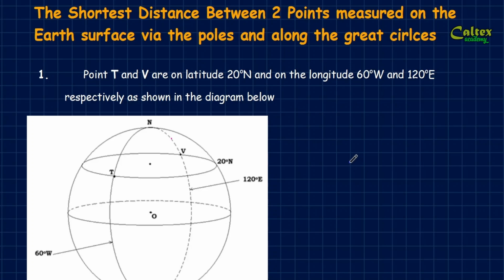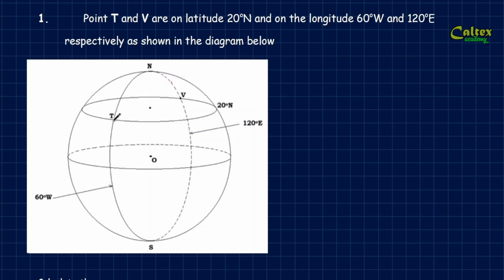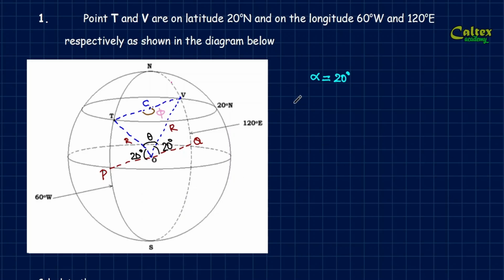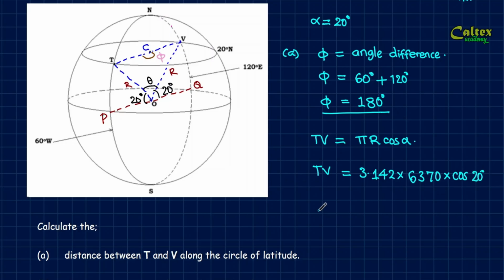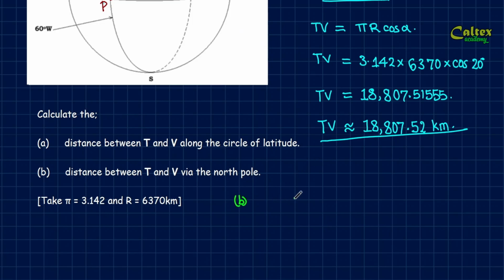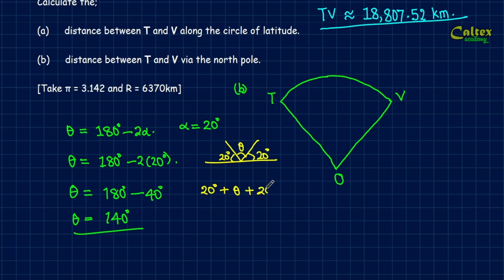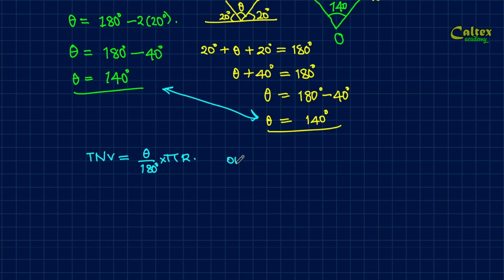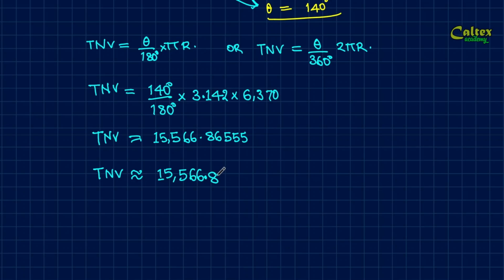The Shortest Distance along the great circle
In this video, we look at worked example on the shortest distance along the great circle
Why is the shortest distance between two points on Earth not a straight line on a map?  The answer lies in the concept of the great circle. In this video, Caltex Academy explains how great circles work, why they represent the shortest path on a sphere, and how they are used in navigation, aviation, and geography.